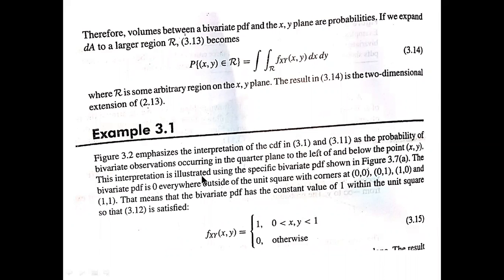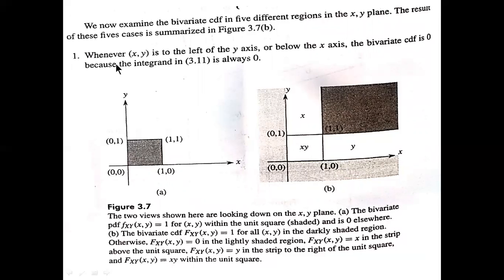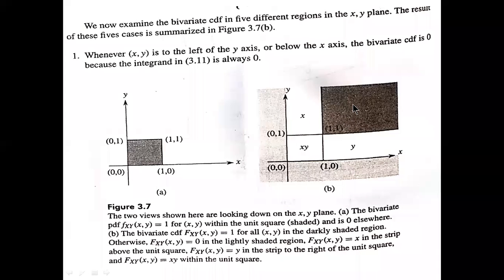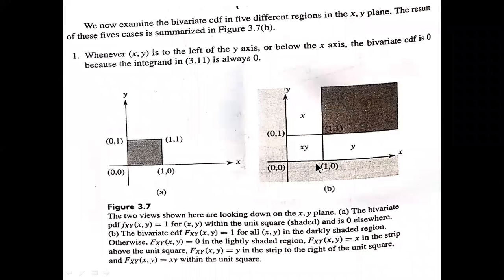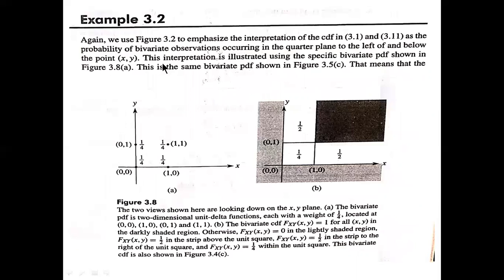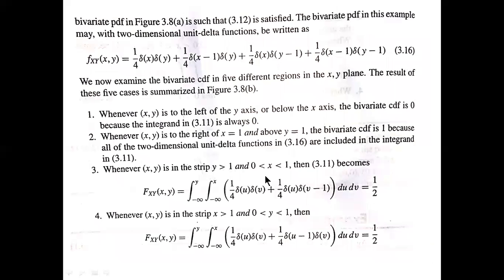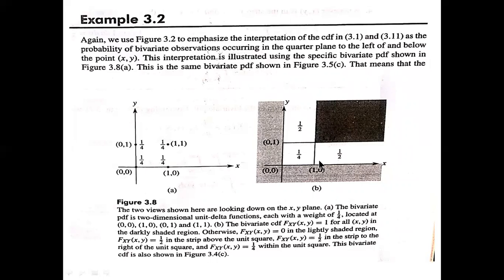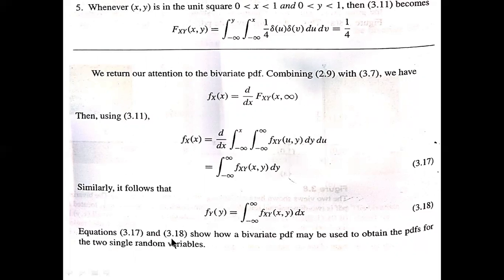ESLA MOD2 LEC1 MRV PART2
Module2: MULTIPLE RANDOM VARIABLE
LEC1- INTRO, BIVARIATE CDF AND PDF-PART2-EXAMPLES